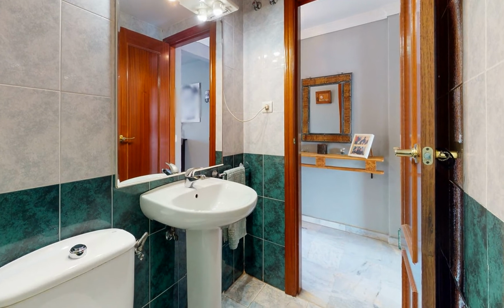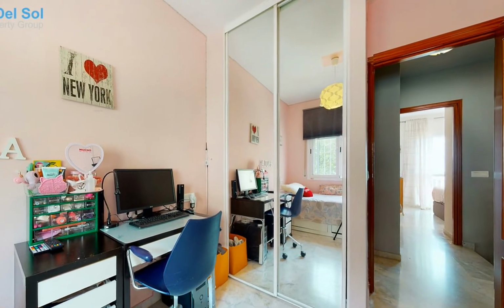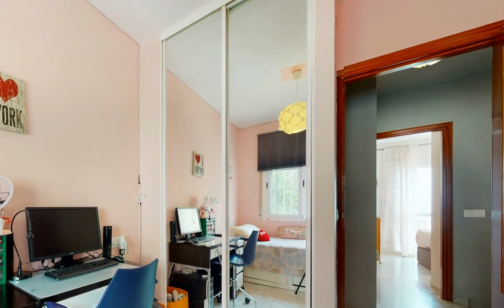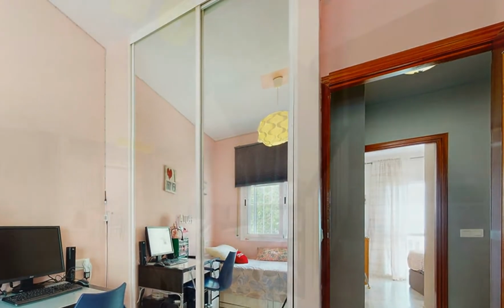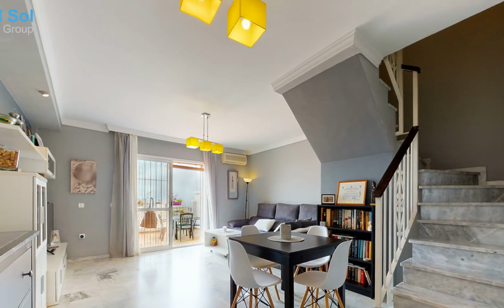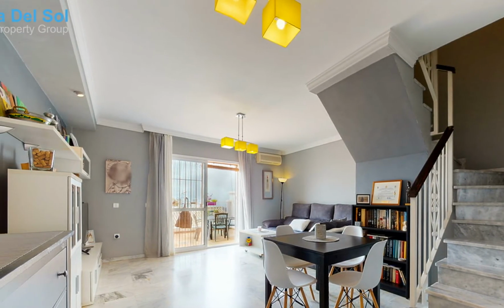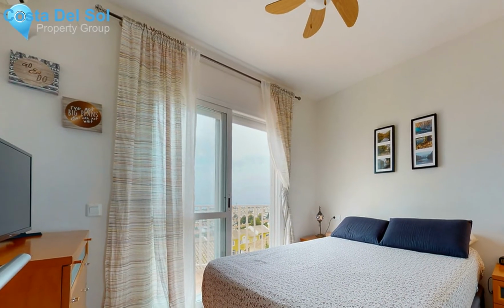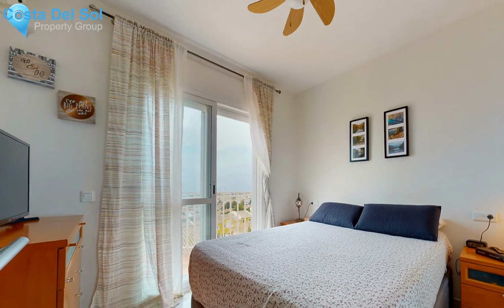3 Bedrooms Townhouse in Benalmadena, Costa Del Sol FOR SALE €283,000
3 Bedrooms Townhouse in Benalmadena, FOR SALE €283,000Beautiful townhouse for sale in Santangelo, Benalmadena.

It consists of ground floor and first floor. The ground floor is distributed in porch of 20 m², entrance hall, kitchen with pantry, toilet, living - dining room, very spacious terrace of 30 m² and stairs that give access to the upper floor in which we find distributor with 1 bathroom, 3 bedrooms, the master bedroom with another bathroom en suite, also the master bedroom has a fantastic balcony very spacious from which we have unbeatable views to the sea.

This property has a basement of 45 m² in which you can make a flat with separate entrance and also connect it directly to the house.

In total the property has 183 m² constructed area.

The community has a swimming pool and communal areas, as well as a private parking space included in the price.

Very quiet area, located 5 minutes from all amenities and services, schools, shops, bars, restaurants, bus stops, train, taxi and a few minutes from the exit to the motorway.

Thanks to the magnificent climate of the Costa del Sol this property is ideal for family living or as an investment.

Do not miss this opportunity, for more information please contact without obligation.Fitted Wardrobes;Near Transport;Private Terrace;Storage Room;Ensuite BathroomCommercial Area;Close To Shops;Close To Town;Close To Schools;Urbanisation To view and enquire about this property please